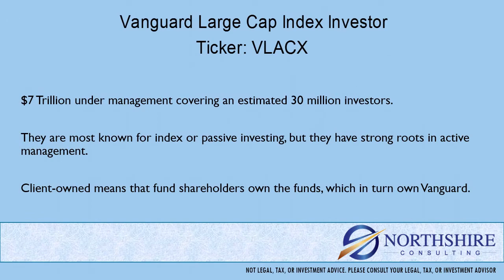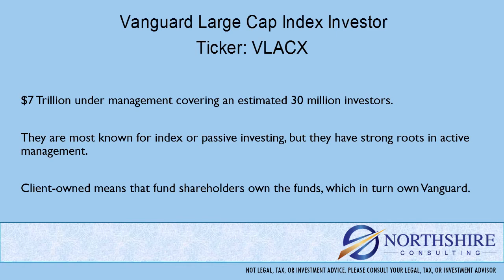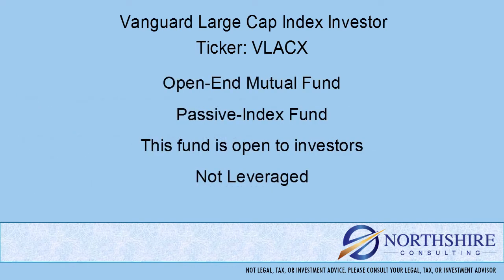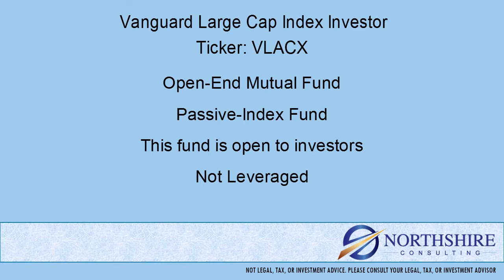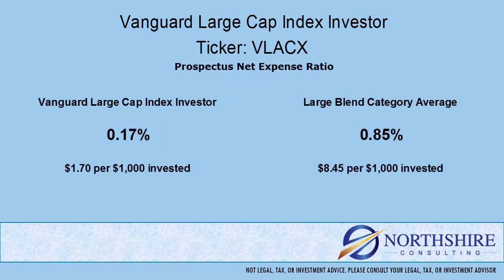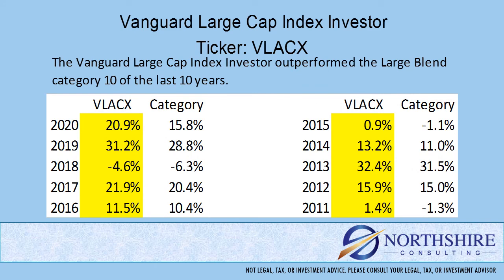Vanguard Large Cap Index Investor VLACX